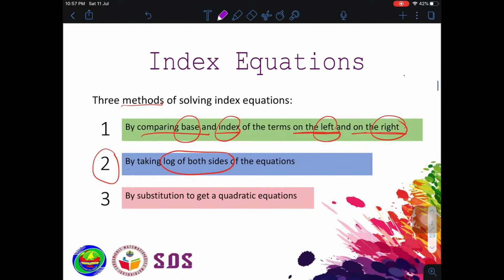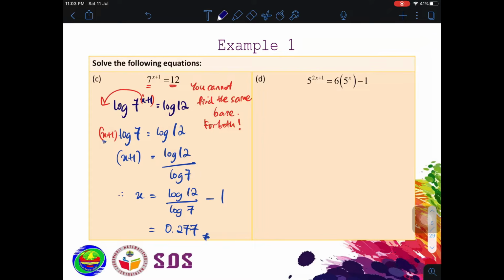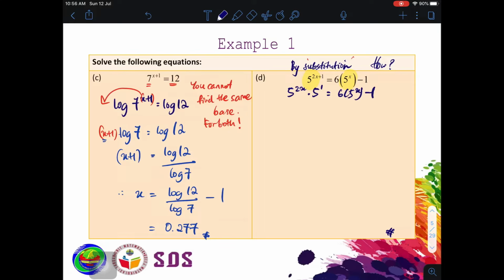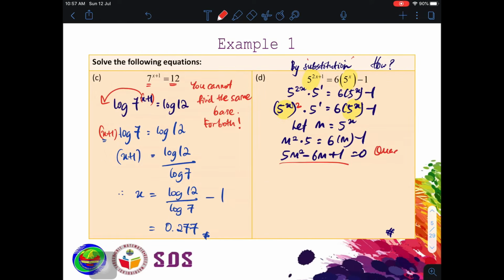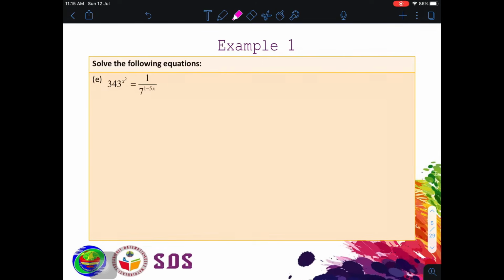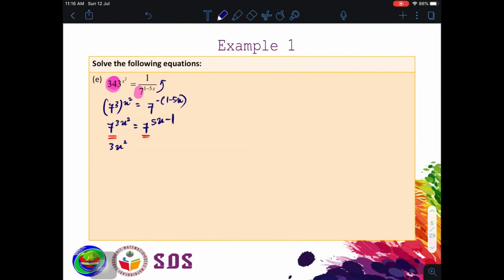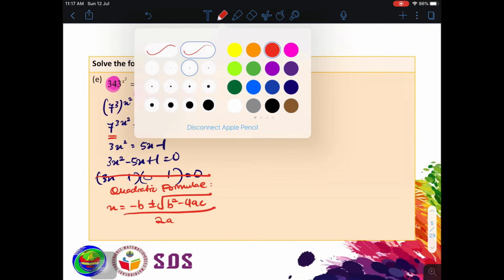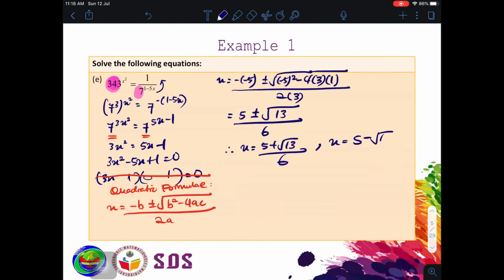(2/9) Chapter 2 | 2.1 Equations involving surds, indices and logarithms